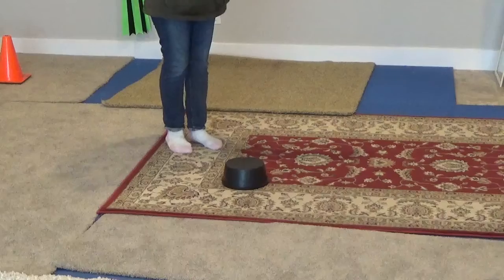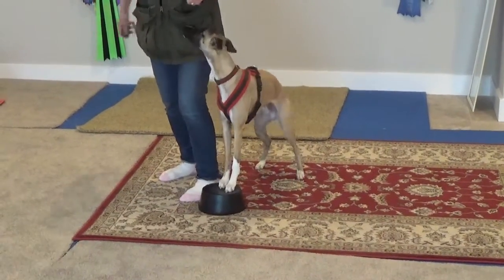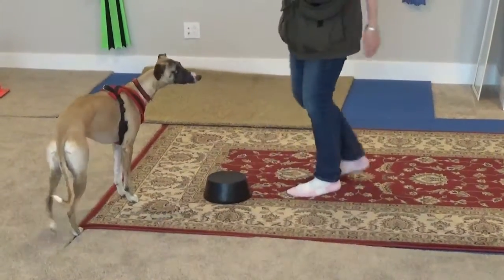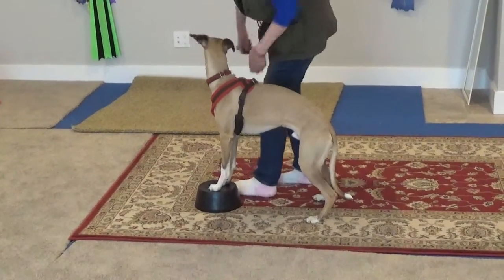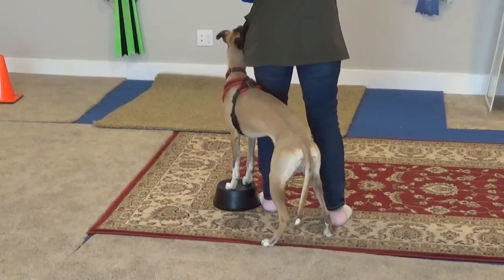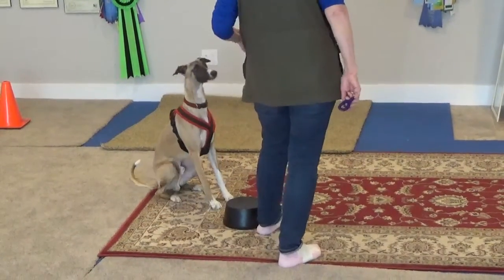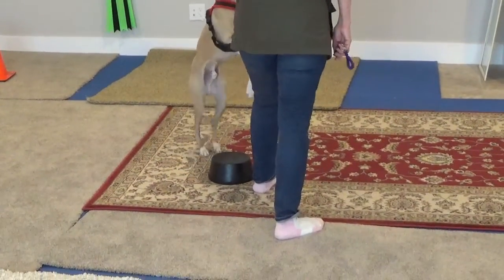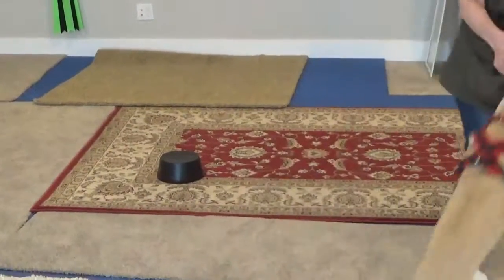Jasper whippet - 10 months old today - heel position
Using a platform to teach heel position.  I am no doubt making errors but it was nice to see Jasper willingly turn into heel position.